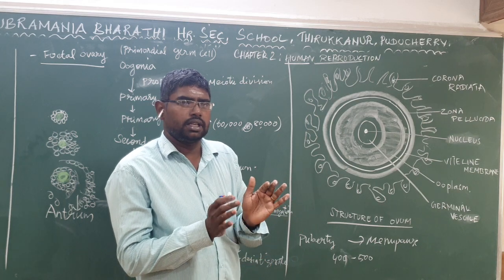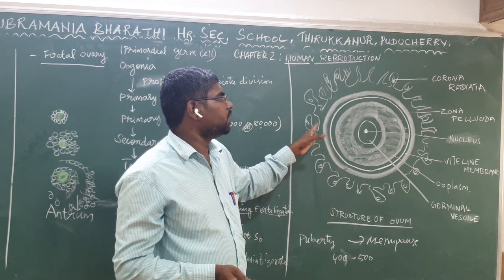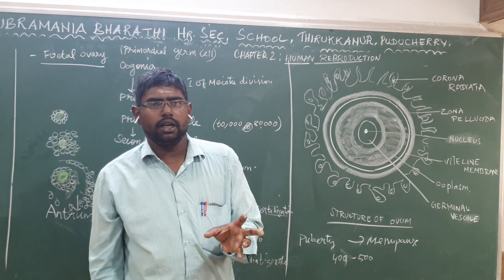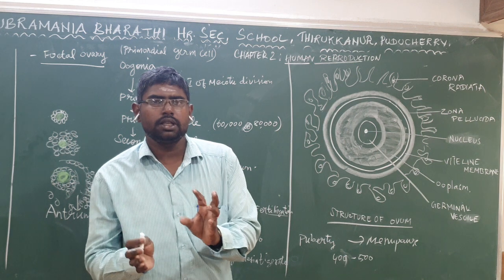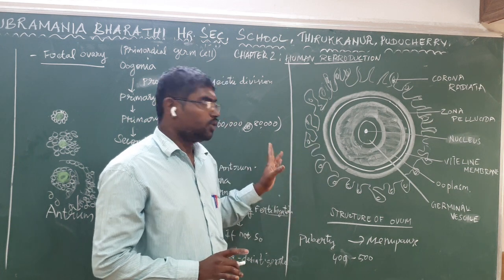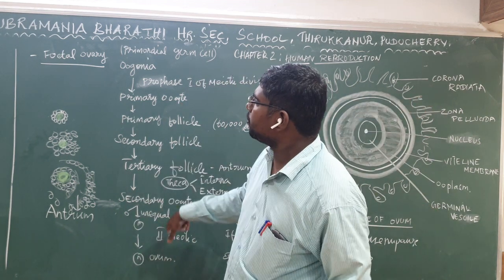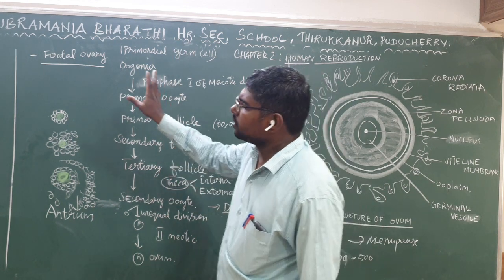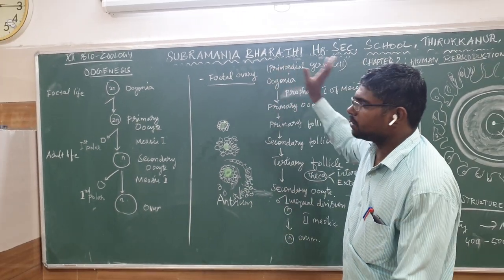Bio Zoology - XII std - Chapter 2 - Human Reproduction – Oogenesis and Structure of Ovum - Part 2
By - Mr.S.Surendhar, M.Sc, M.Phil, B.Ed,
Zoology lecturer,